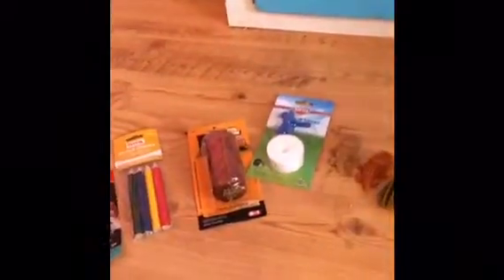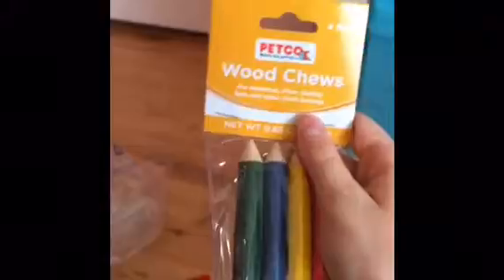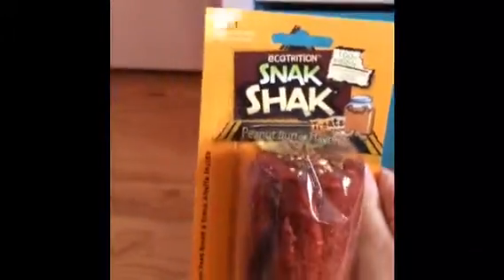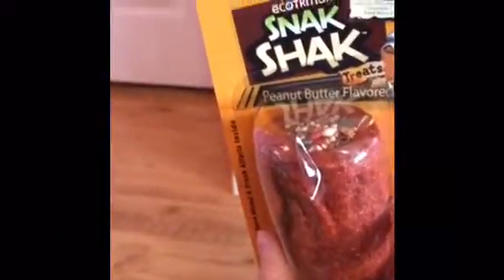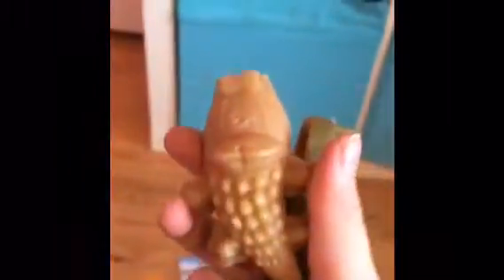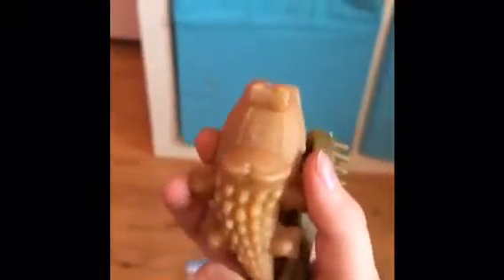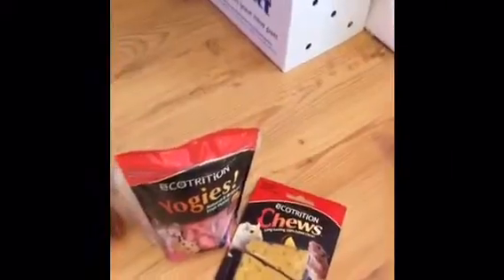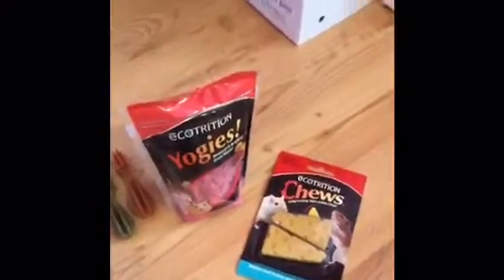Small Hamster Haul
I go on a small hamster haul for my first hamster, Peanut. Enjoy!